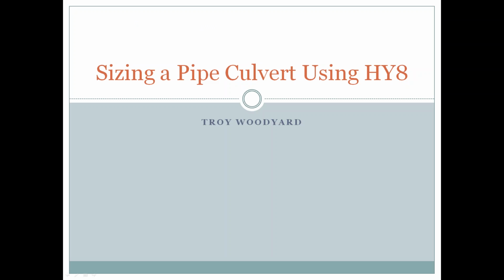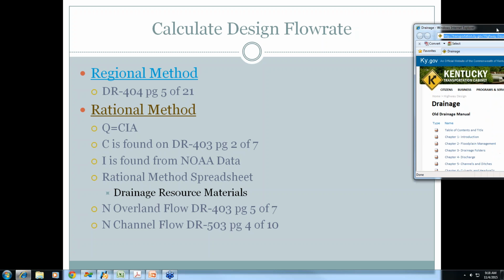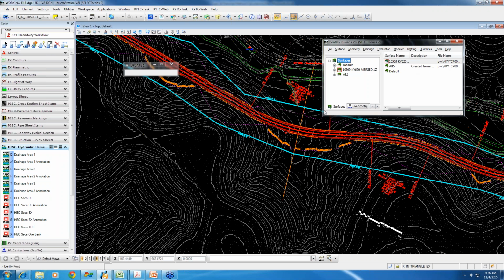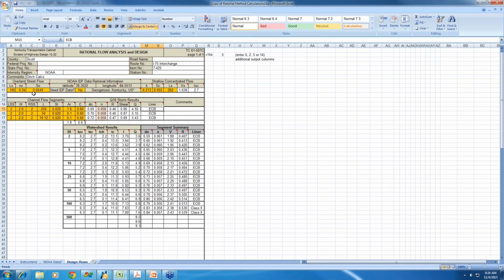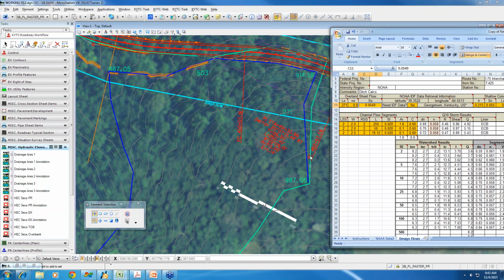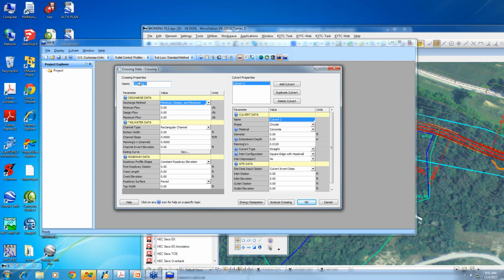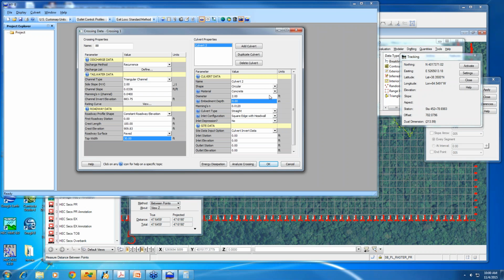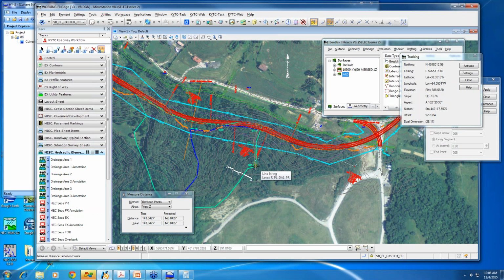KYTC Design Webinar Sizing a Pipe Culvert using HY 8